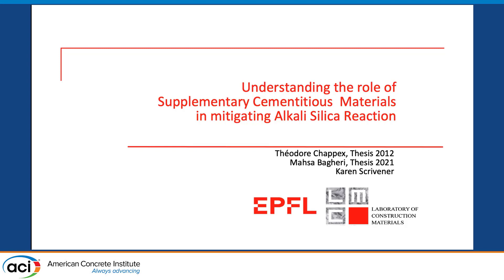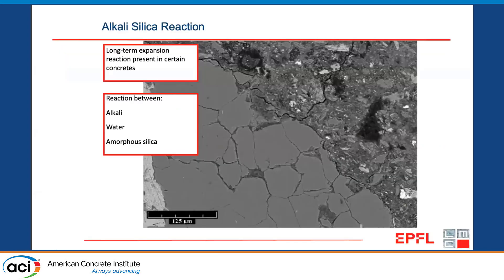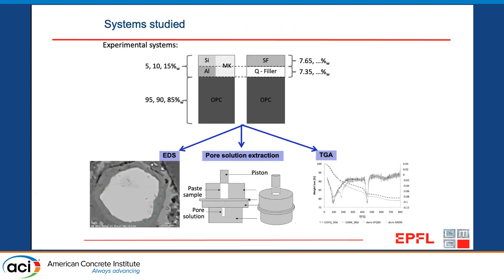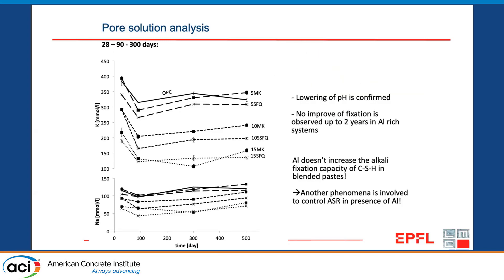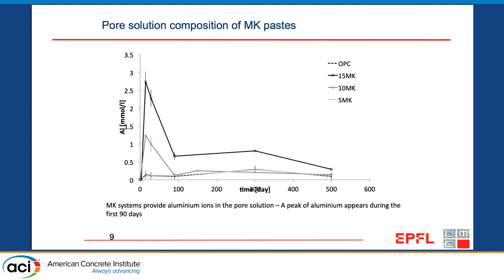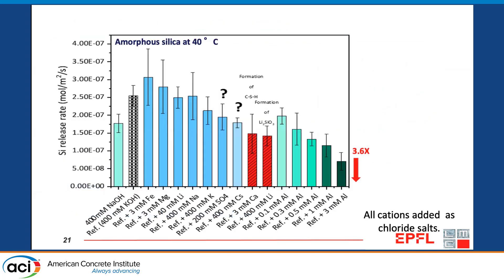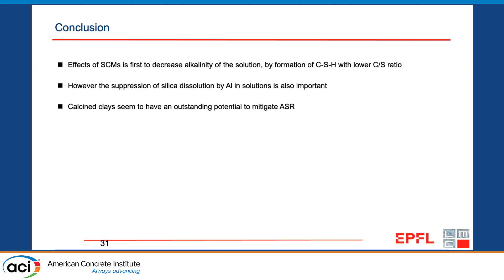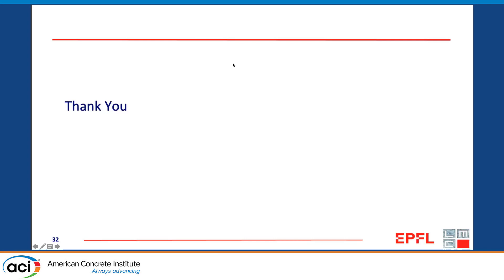Understanding How Supplementary Cementitious Materials Suppress ASR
Presented By: Karen Scrivener, Ecole Polytechnique Fdrale De Lausanne
Description: My first contact with Mike was in the early 80s when he was hired via Imperial College to work on use of fly ash in Concrete at BRE. We also did at the time a bit of work to look at the impact of fly ash on ASR. When I moved to Switzerland in 2001 we took up research on ASR again as this is a major issue confronting Dams in Switzerland. In the thesis of Chappex we looked at SCMs containing alumina as well as silica and found that alumina in solution could directly suppress the dissolution of silicate minerals. More recently, through a large collaborative project in Switzerland we have had the opportunity to look at the impact of alumina in more detail. This work highlights the mechanisms by which SCMs suppress ASR.